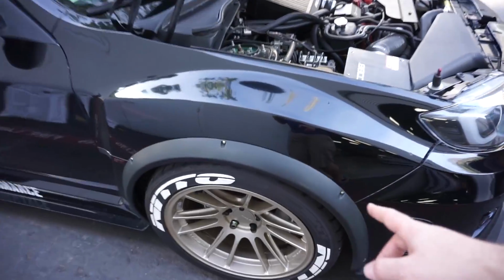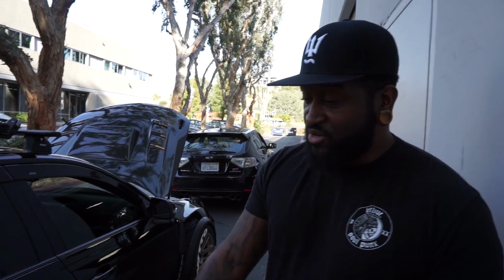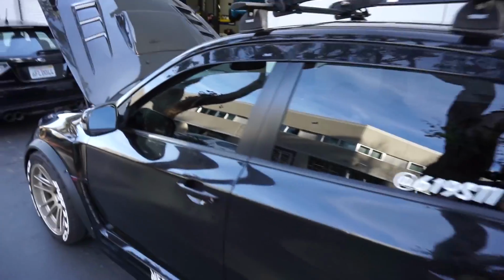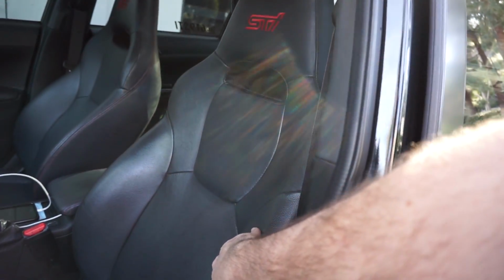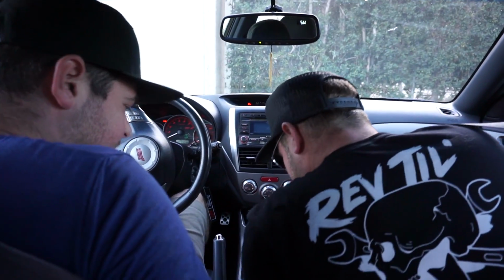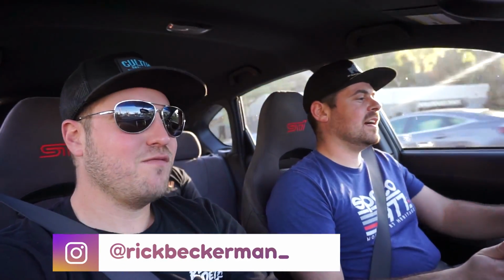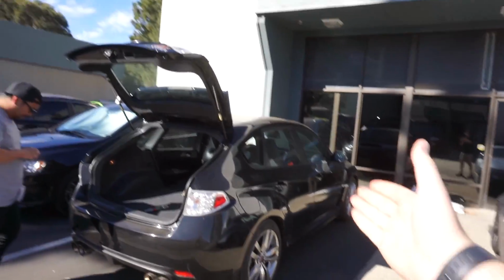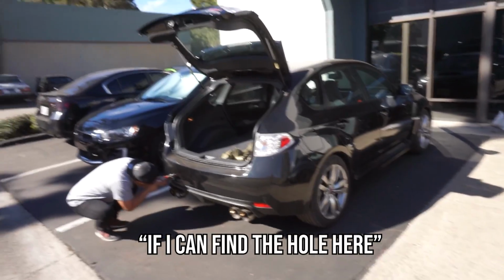We BOUGHT a 2008 Subaru WRX STI Hatchback AND it’s WORSE Than you Think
The NEW project is finally here! Our 2008 WRX STI hatchback is the next project car! Clean title, new motor, but very rough... The perfect platform for us!

Let us know what we should do to it in the comment section below!

►We give away fully modded cars!

►Send Us Some Mail:
throtl Inc.